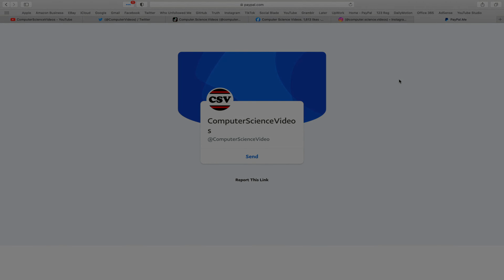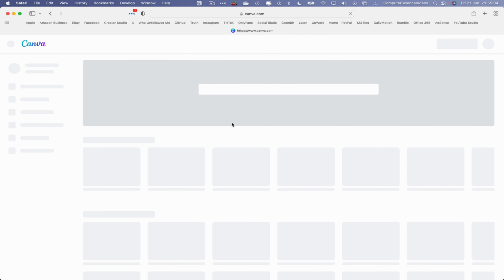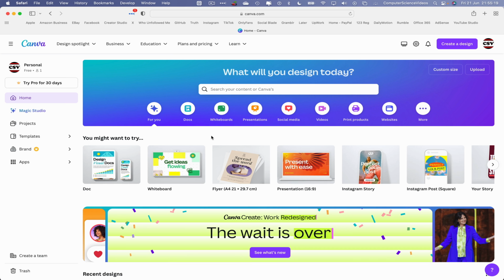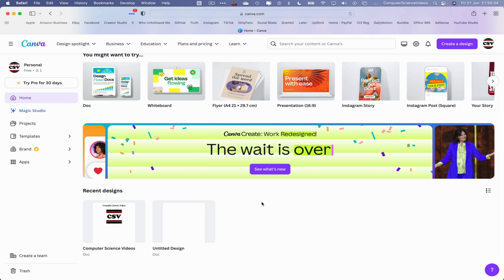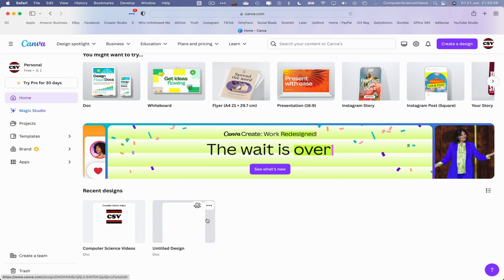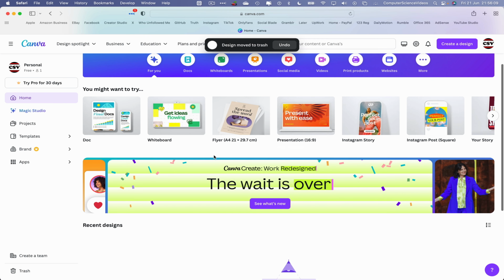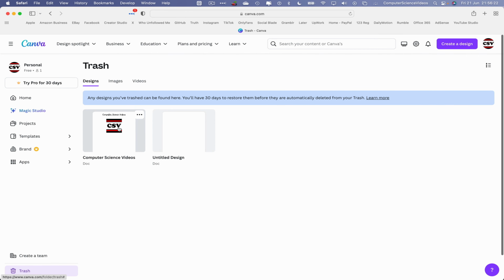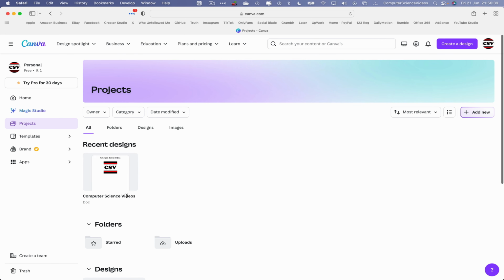How to DELETE or RESTORE a Document On Canva Using a Mac / Desktop Computer - Basic Tutorial | New